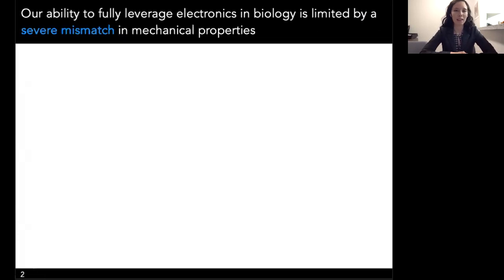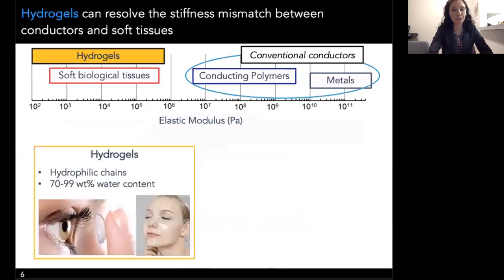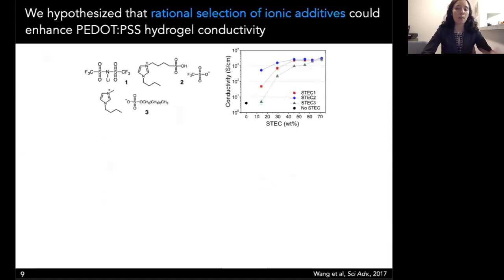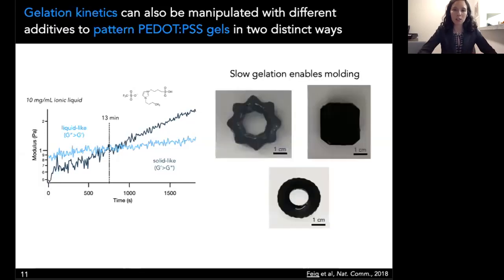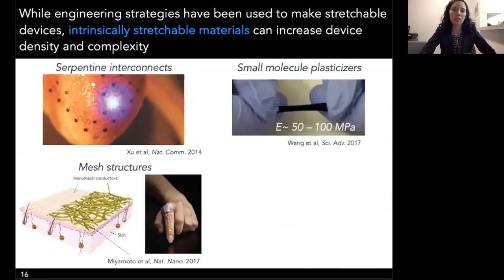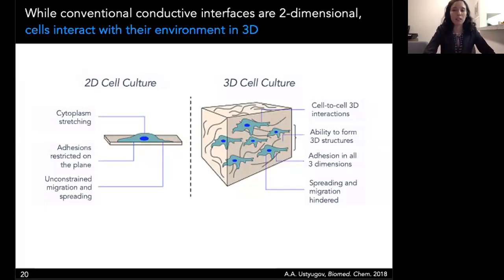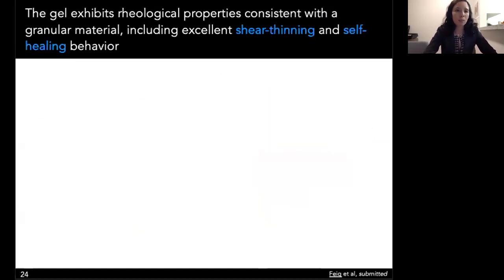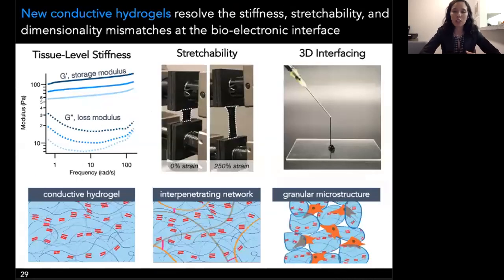Dr. Vivian Feig - Conductive Hydrogels for Next-Generation Bio-Electronic Interfaces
Conductive Hydrogels for Next-Generation Bio-Electronic Interfaces: Stiffness, Stretchability, and Dimensionality

Recorded for the American Institute for Chemical Engineers (AIChE) Fall 2020 Conference: Excellence in Graduate Student Research symposium